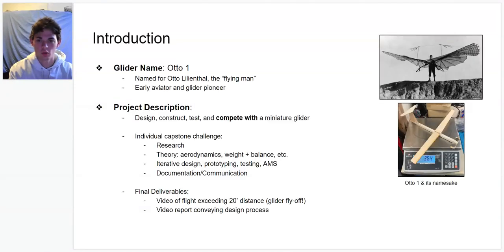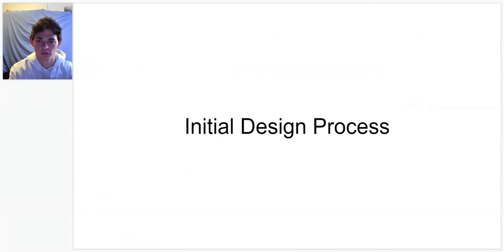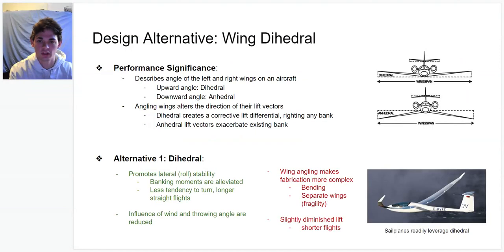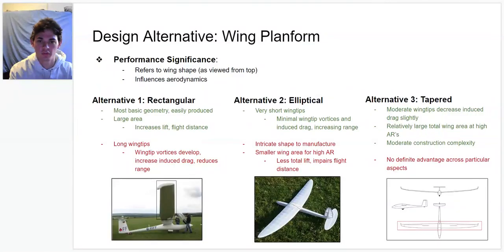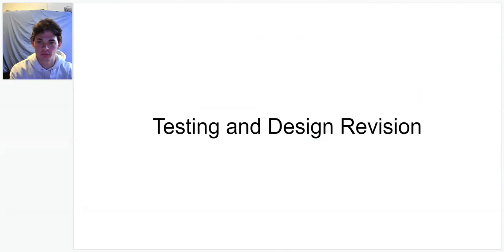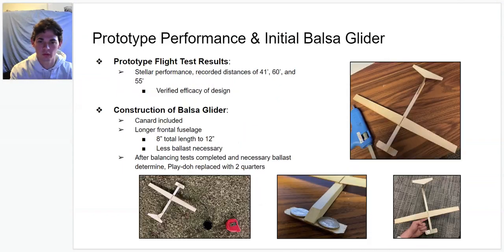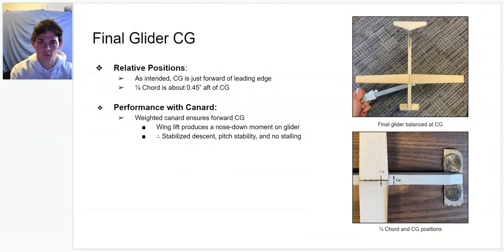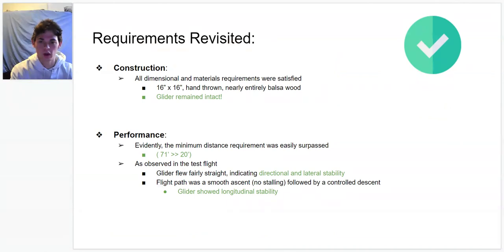AE 1601: Final Glider Video Report AF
Alex Fester's AE 1601 final glider video report.